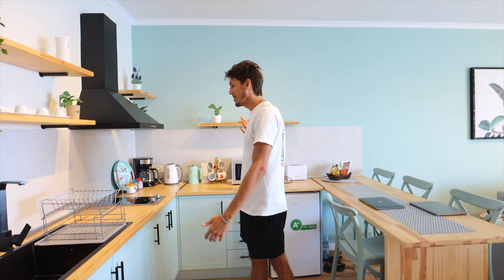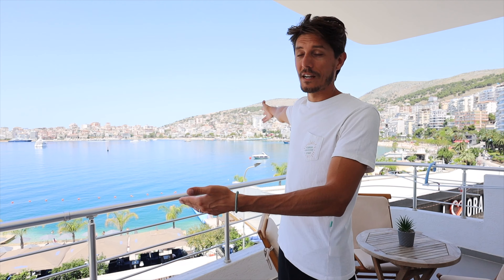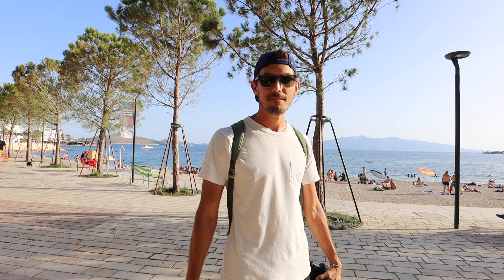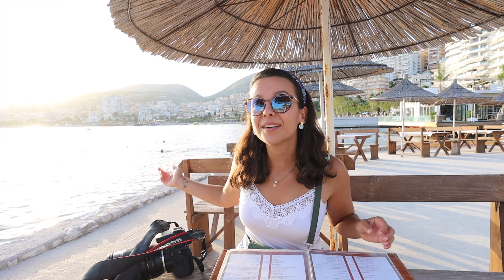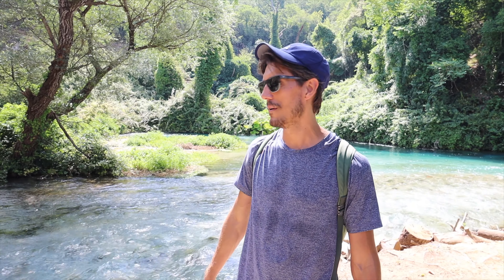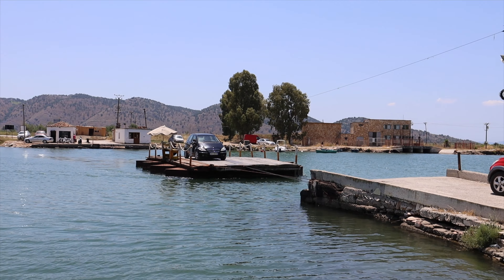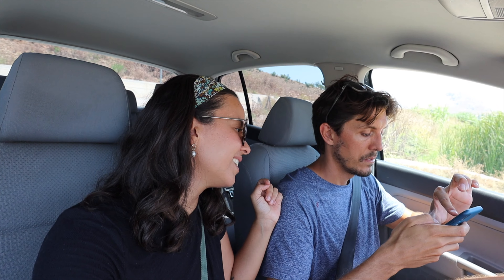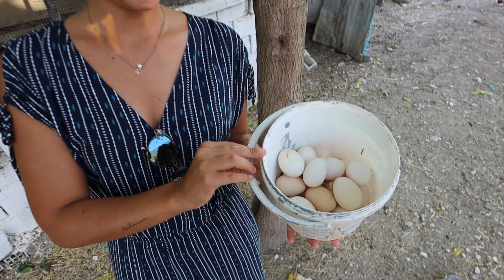WAS IT WORTH IT? | TOUR OF SARANDA ALBANIA & SURROUNDING AREAS 🇦🇱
Can you believe this place was $75 a night? We hope you enjoy this tour of Saranda Albania and its surrounding areas.

We rented a car to visit the famous Blue Eye, Butrint, and after being heavily overcharged for a one minute ferry ride, the universe rewarded us with one of the best meals we had in Albania! You have to go to that place if you are ever in the area.

We hope this video gives you and idea of how Sarande (or Saranda in English) looks like and as always, if you have any questions, ask us anything! We are always happy to help!

XO,
Aimara & Gordon

★ VIDEO CHAPTERS:

Saranda Albania Airbnb Tour 00:00
Tour of Saranda Albania 02:43
The Blue Eye 06:45
Butrint 08:42
Delicious Albanian Foods 10:53
In The Next Video 11:40

★ SIGN UP TO OUR 'FRIENDS OF THE WORLD' NEWSLETTER FOR EXCLUSIVE CONTENT! (it's a good one!)

★ For more outfit ideas, girl stuff and capsule wardrobes you can check out my personal blog:

★ To shop ALL my updated travel outfits, check out this

★ Direct Links To MY FAVORITE TRAVEL PIECES:

* Favorite & Most Flattering Swimsuits
* Cutest Sustainable Headbands
* Travel Waterproof Birkenstocks (they run large)
* Pearl Earrings